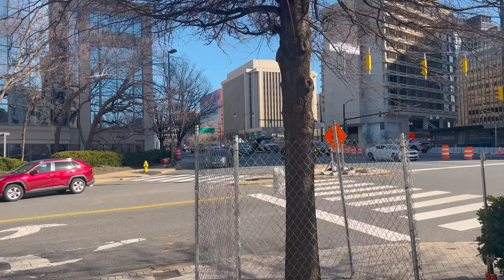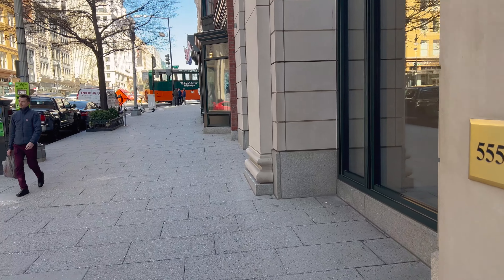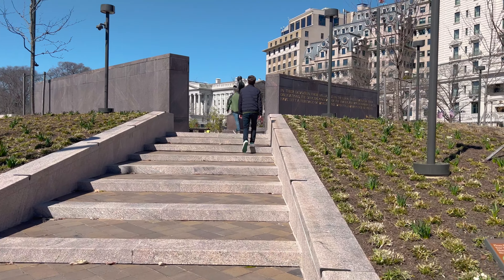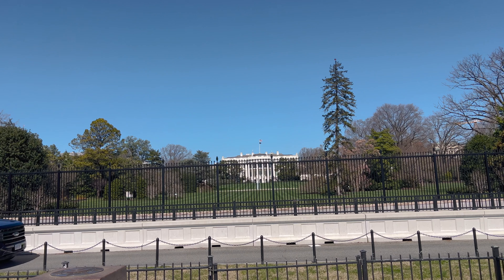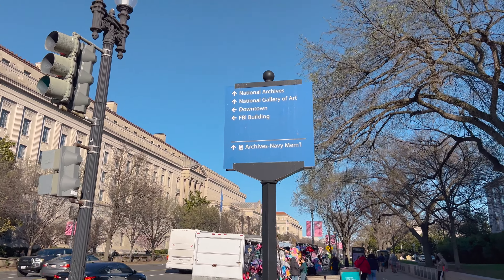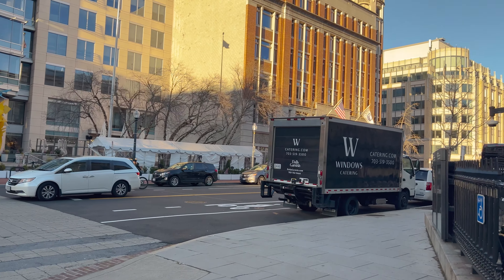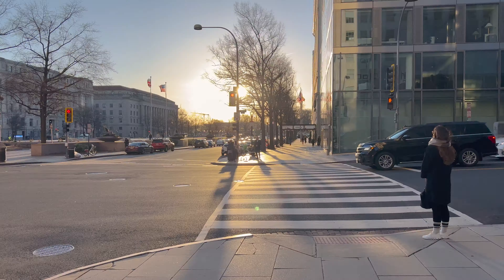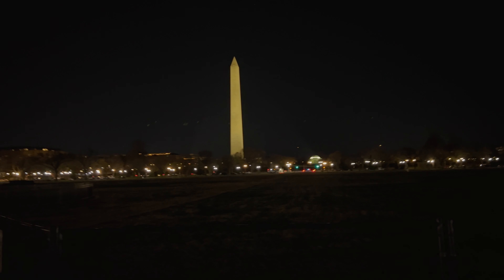Day 2 Walking Around Downtown Washington DC | Waiting For Marine One to Land at The White House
In today's video, we show our adventure from Day 2 in Washington DC. We spend more time in downtown Washington DC, looking at all the beautiful buildings they have. We also go to The White House a couple of times, check out the World War 1 Memorial, and at the end of the day, we stay out behind the South Lawn of The White House because it said that the President’s Helicopter, Marine One, was going to be landing soon. Well, after almost two hours, it never showed. However, this allowed us to see the Washington Monument at night time and it looked nice with the lights on it. It was another cold and windy day in Washington DC, but we still had a fun time exploring. If you are looking for things to do in Washington, D.C., definitely walk around downtown and check out the The White House!